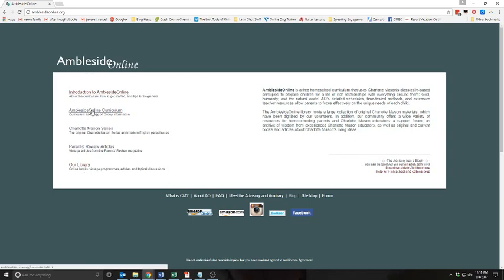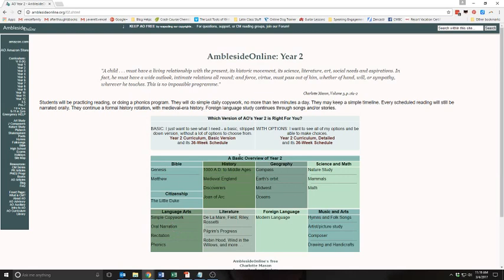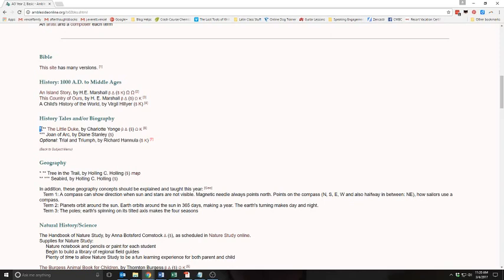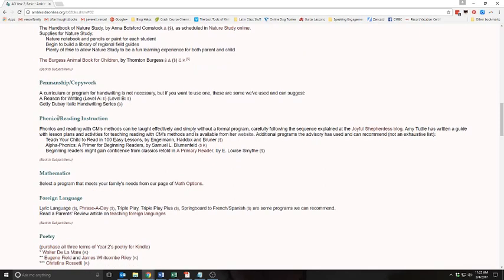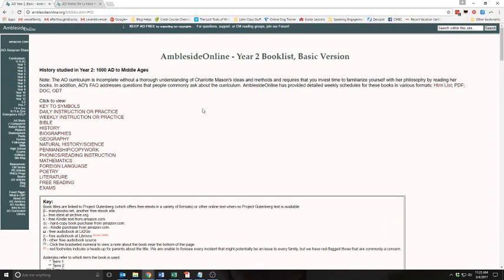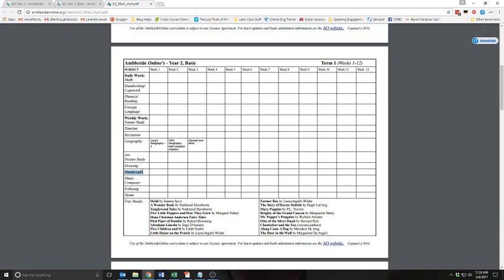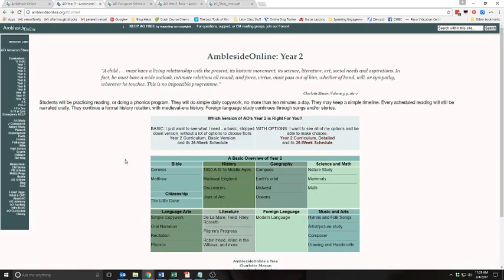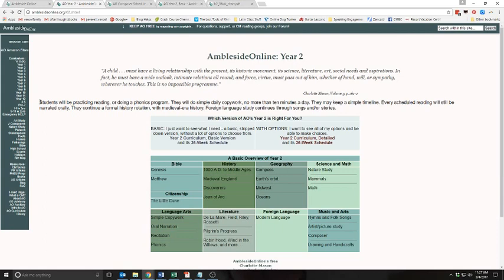How to Use the AmblesideOnline Website for Curriculum Purposes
Confused by the AmblesideOnline website? Trying to get your curriculum organized? There's a tutorial for that.